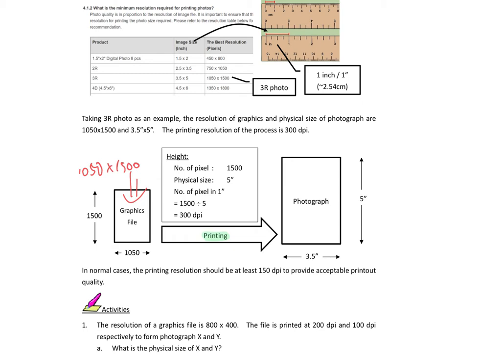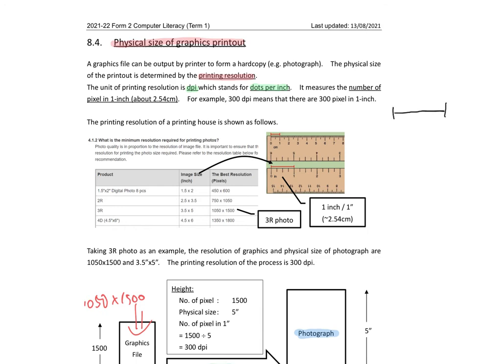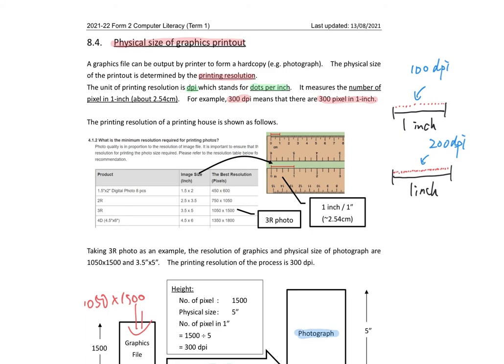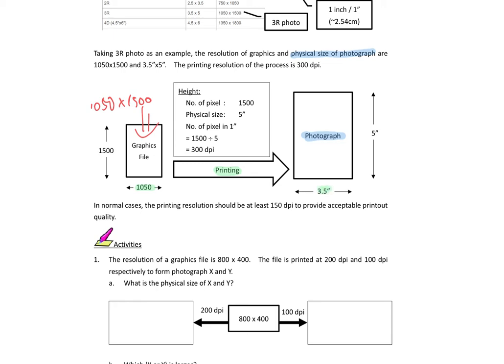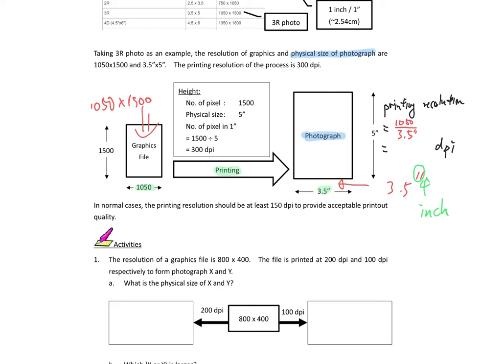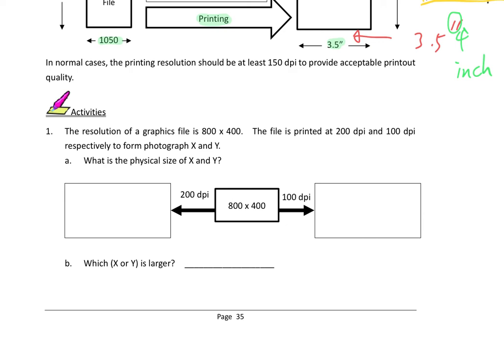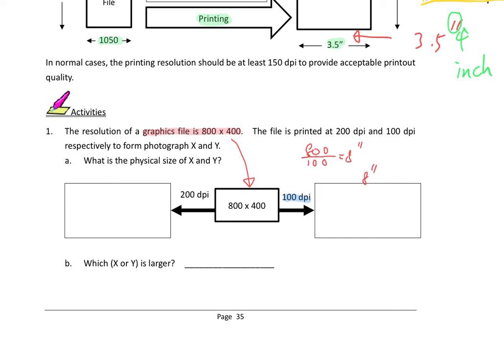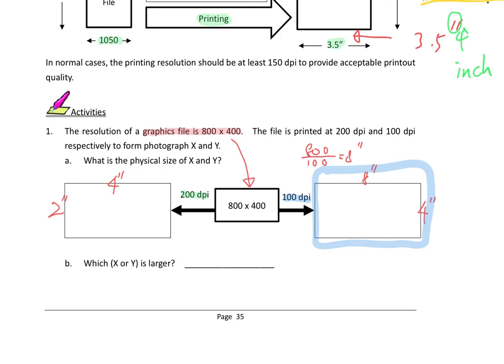S2 CL Ch08 - Printing resolution (2021-22)